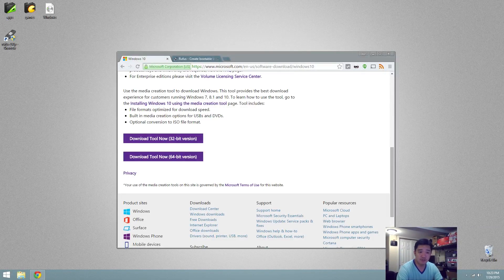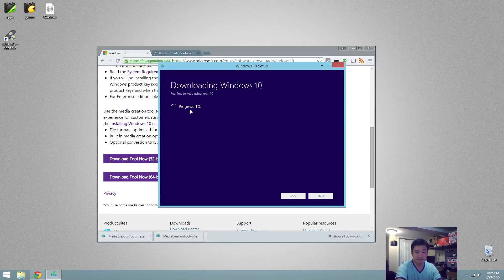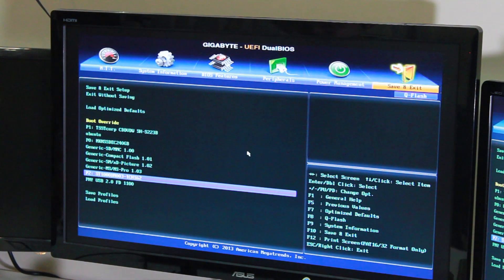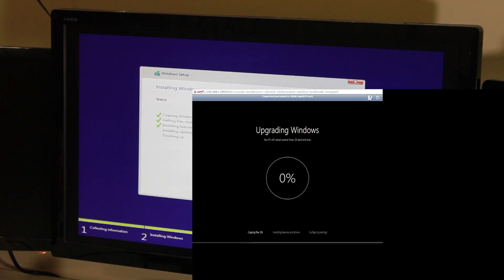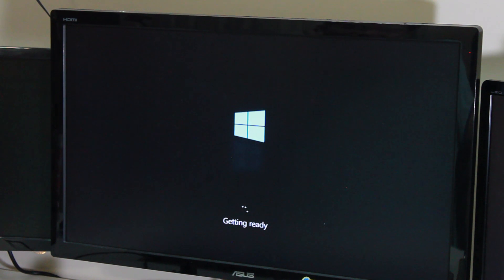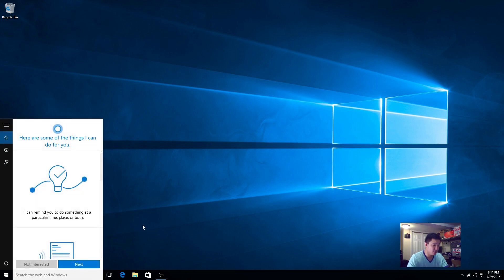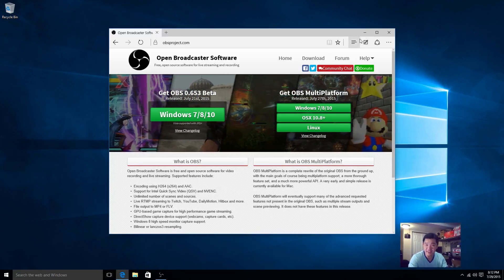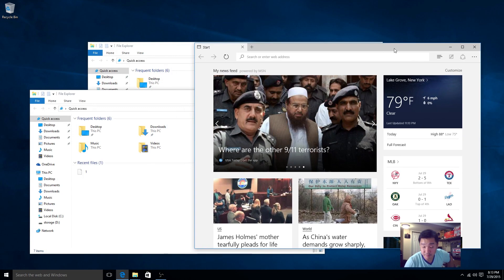How to Clean Install Windows 10 Release Version!!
Hi guys, How to clean install windows 10 release version with uefi USB. This video is going to show you how to created a UEFI Boot usb and install a clean copy of windows 10!! I will also talk a little about the operating system on it's first uses. I also have a give-a-way announcement for my upcoming video!
5 things to do after installing windows 10

If you have downloaded the ISO instead of using the "Make USB" method, refer to this tool to create a UEFI bootable USB